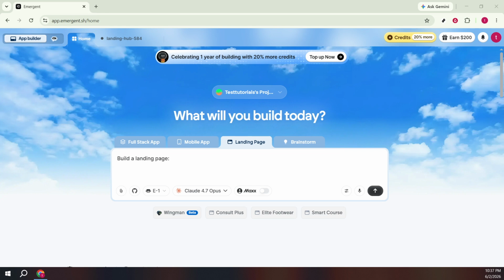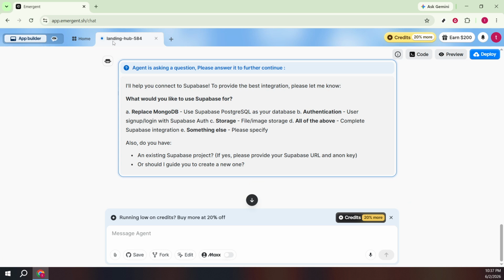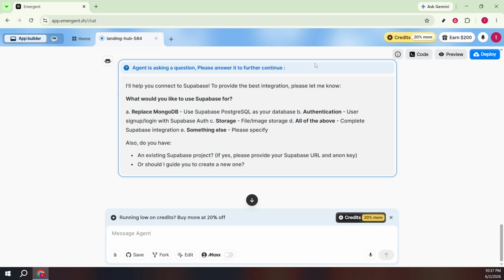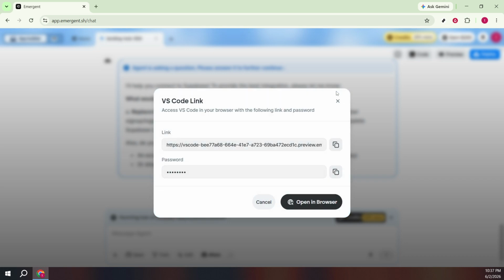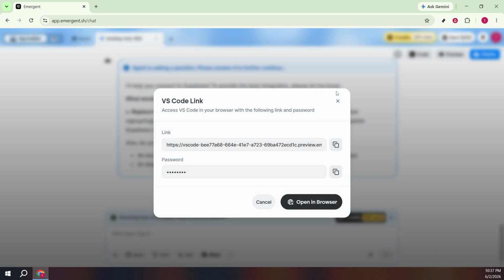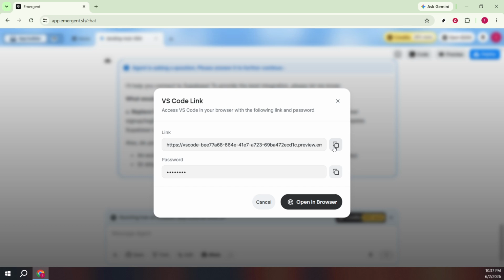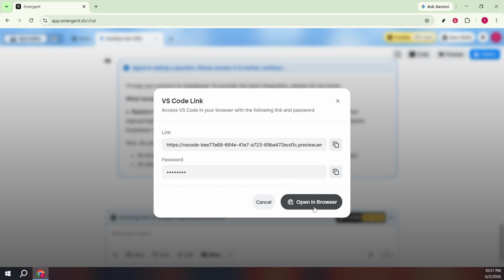How To Get Code From Emergent AI [2026 Guide]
How To Get Code From Emergent AI

In today's video, we cover How To Get Code From Emergent AI, Emergent AI Code Access Tutorial, Download Source Code From Emergent AI, Export Code From Emergent AI Projects, Emergent AI For Beginners, AI App Development Tutorial, Access Generated Code In Emergent AI, Retrieve Project Source Files, Emergent AI Project Export Guide, Download Full Codebase From Emergent AI, AI Coding Platform Workflow, Emergent AI Development Tutorial, Emergent AI Tutorial 2026, View And Export Project Code, Get Source Code From AI Generated Applications